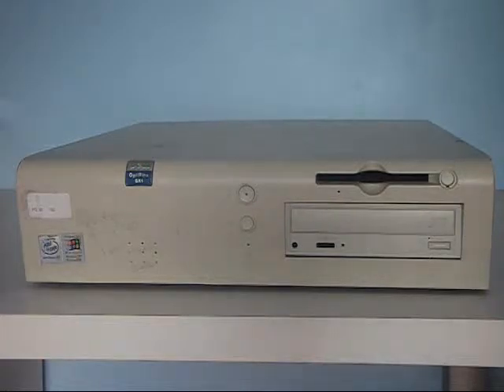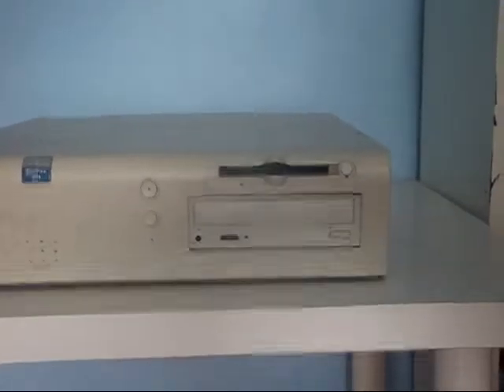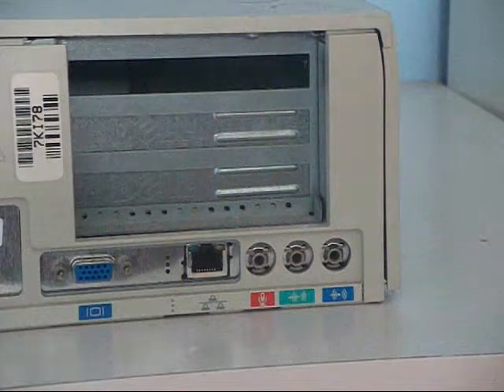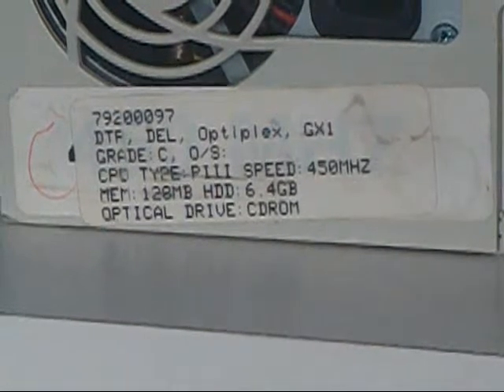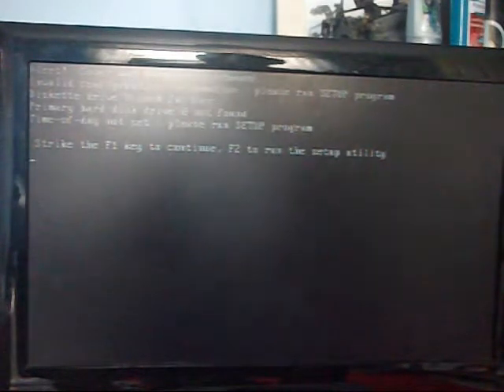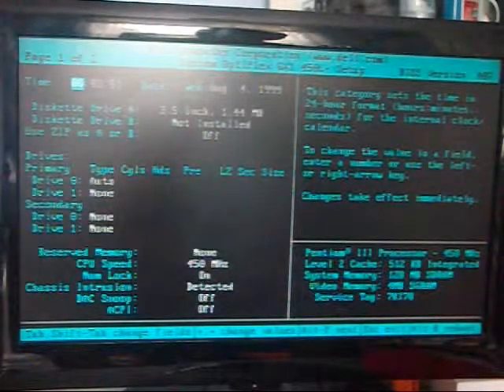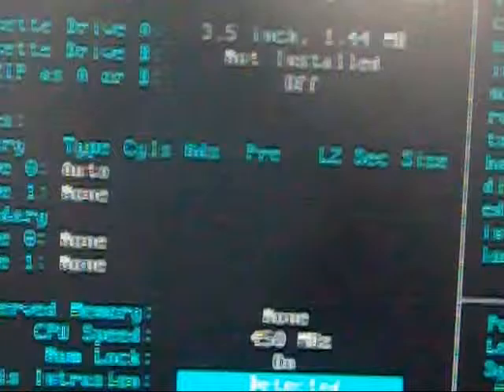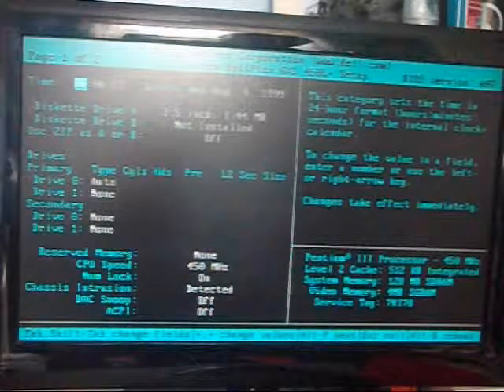Restoration of a Dell Optiplex GX1- Part 1 (Old Version)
This was the first video that I ever uploaded, Here is a much better remake of this video

Hi, in this video I look at a Dell Optiplex GX1 given to me for free!
It  was a desktop computer that used to be used in an office but now is decommissioned and requires some restoration.
It used to run on either Windows NT or Windows 98, what should I use (post a comment)?
I will be doing Hardware Restoration in Part 2.

Also I would like to apologize for the bad sound in this video, I've got a new camera but I'm having trouble with the 'MOV' format so I'm using my older camera for now.